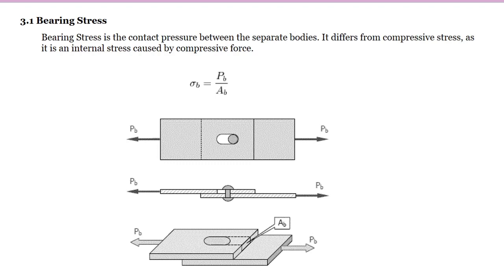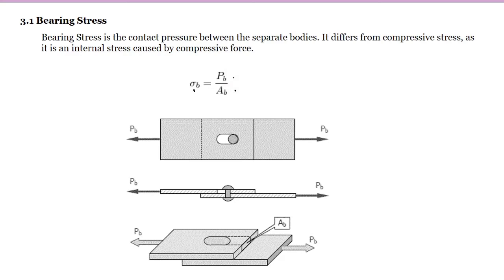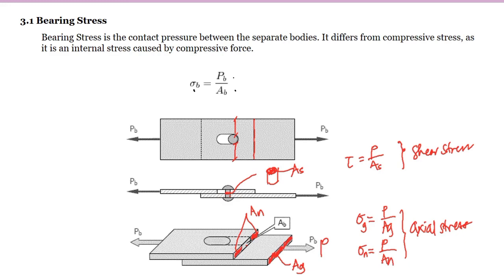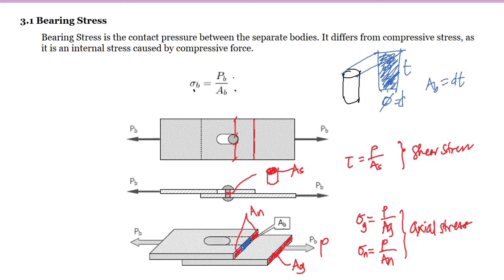Bearing Stress. Introduction.